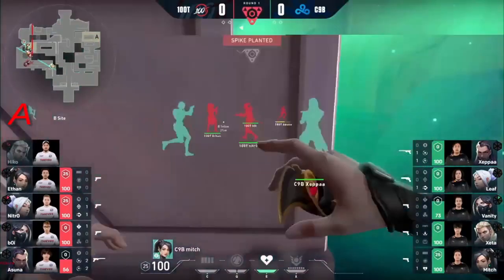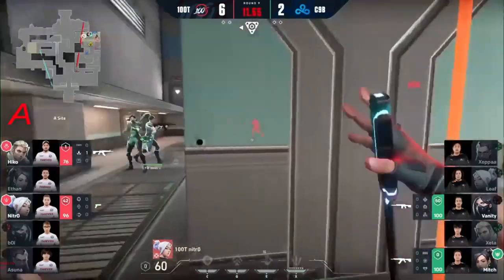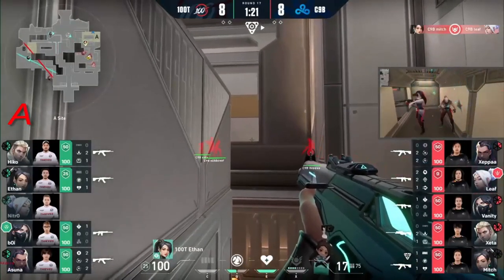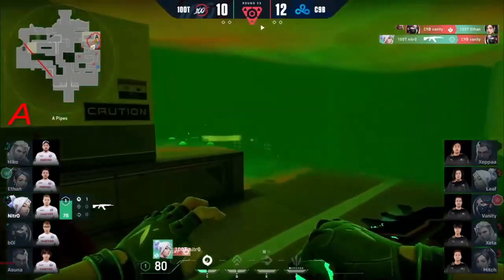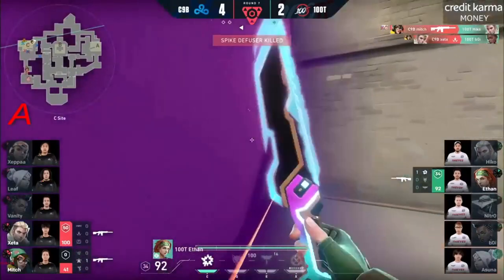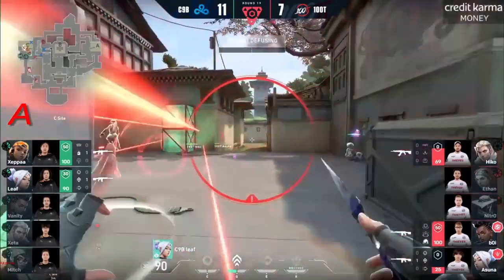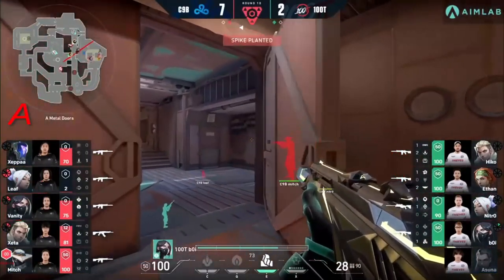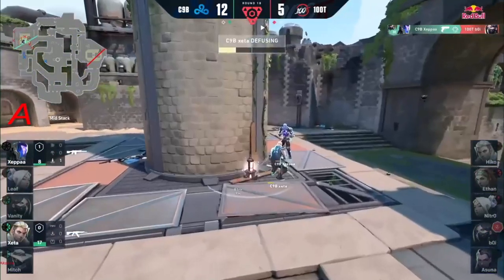Winner To Grand Final ! C9 Blue vs 100T | All HIGHLIGHTS | VCT 2021 NA Last Chance Qualifier.